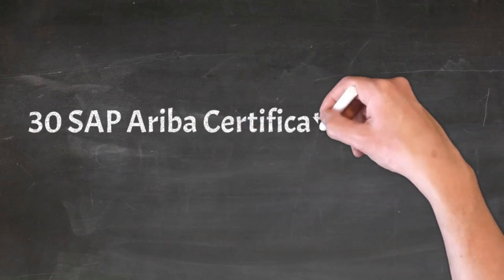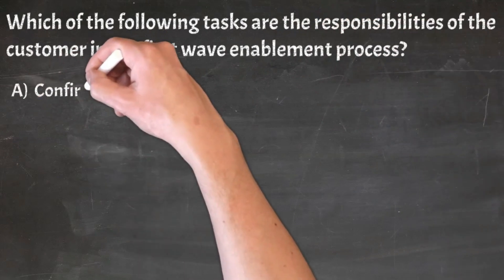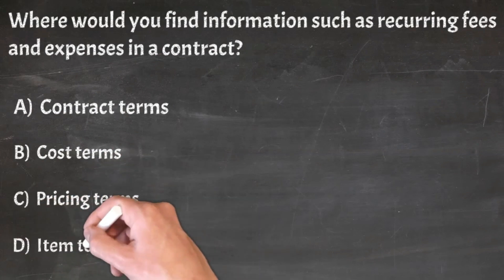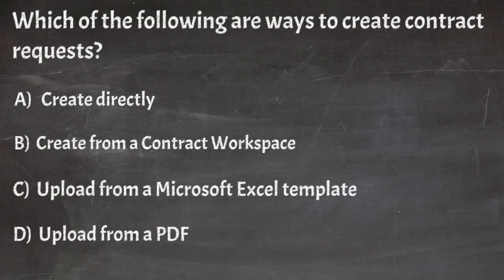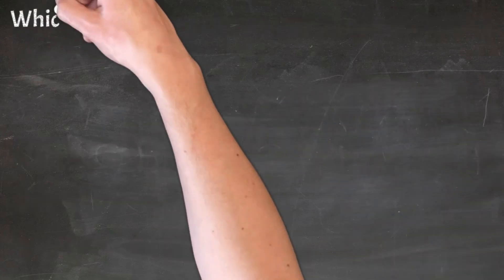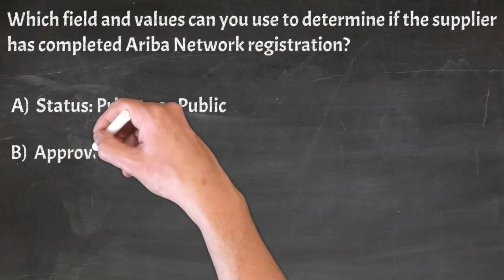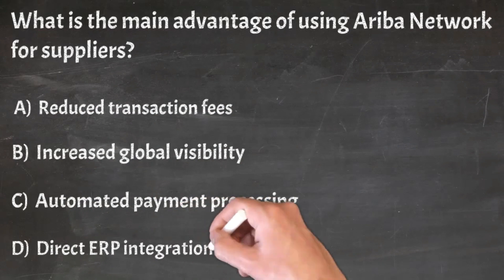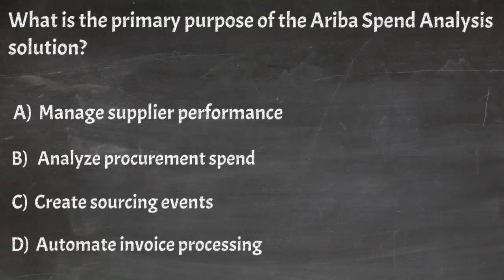30 SAP Ariba Certification Questions | Crack Your Exam with Confidence! 🌺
Are you preparing for SAP Ariba certification? In this video, we cover the most important SAP Ariba Certification Questions and Exam Questions you need to know.

Master SAP Ariba with our comprehensive certification questions and exam questions guide!
This complete SAP Ariba course provides everything you need to pass your certification with real exam questions, detailed explanations, and proven strategies.

🔥 What You'll Learn:
✅ Commonly asked SAP Ariba certification questions
✅ Key exam questions with answers explained
✅ Tips to clear SAP Ariba certification exams faster
✅ SAP Ariba modules overview for exam preparation
✅ Practice exam questions with timing strategies
✅ Performance Review Cycles
✅ Detailed explanations for every certification question
✅ Latest exam questions from current certification tests

This video is ideal for professionals preparing for SAP Ariba Procurement, Sourcing, and Supplier Management certifications.

🏆 Perfect For:
• SAP Ariba certification candidates
• IT professionals preparing for SAP Ariba exams
• Anyone seeking SAP Ariba certification questions practice
• Professionals studying for latest exam questions
• Career advancement through SAP Ariba certification

⏱️ Timestamps:
00:00 30 SAP Ariba Certification Practice Questions
00:14 Q1. Which approval e-mail feature can you turn on or off using parameters in Ariba P2P?
00:53 Q2. Which visual element can you change in the Ariba User Interface?
01:34 Q3. Which field is used to automatically create a receipt on a future date after an order is placed?
02:08 Q4. What element is NOT part of the EDICT policy in SAP Ariba?
02:40 Q5. Which of the following tasks are the responsibilities of the customer in the first wave enablement process?
03:23 Q6. When do you recommend that suppliers use a punch-out catalog with SAP Ariba?
04:05 Q7. Which of the following files can be used to specify approvers when defining the action for an approval rule?
04:41 Q8. Where would you find information such as recurring fees and expenses in a contract?
05:14 Q9. How many ways exist to close a purchase order in SAP Ariba?
05:44 Q10. Which authentication methods are available for accessing Ariba Procurement Solution?
06:22 Q11. Which deliverables would you expect from an Ariba Design Workshop?
06:57 Q12. Which mapping version of ANSI does the SAP Ariba Cloud Integration Gateway support?
07:32 Q13. Which of the following are ways to create contract requests?
08:07 Q14. Which files must be maintained under SM Administration when SAP Ariba Supplier Lifecycle and Performance is integrated with Guided Buying?
08:50 Q15. What is the main benefit of using a punch-out catalog?
09:27 Q16. What is the purpose of the Ariba Network ID (ANID)?
10:03 Q17. Which SAP Ariba module is best suited for sourcing events?
10:38 Q18. Which task is NOT a responsibility of the supplier in the enablement process?
11:15 Q19. What is the use of the "Need-by date" field in SAP Ariba?
11:53 Q20. What is the purpose of the Approval Lookup file?
12:28 Q21. Which of the following is a benefit of requiring prebids during the preview period of an auction?
13:05 Q22. Which field and values can you use to determine if the supplier has completed Ariba Network registration?
13:48 Q23. Which SAP Ariba solution helps manage supplier performance?
14:25 Q24. What is the main function of the Ariba Integration Toolkit?
15:01 Q25. Which of the following is NOT a benefit of SAP Ariba Procurement?